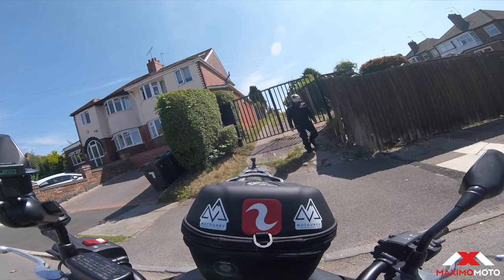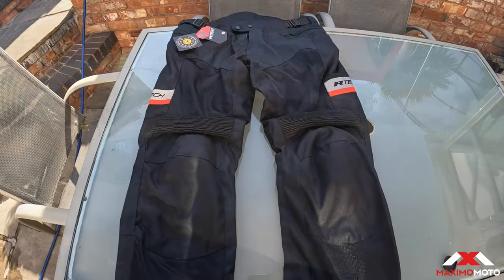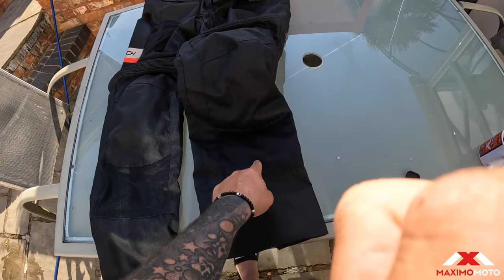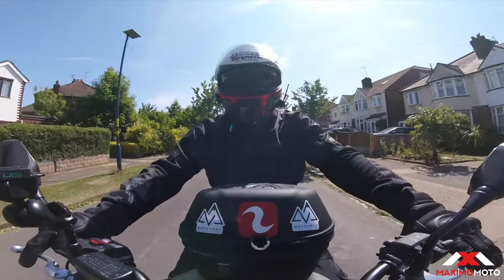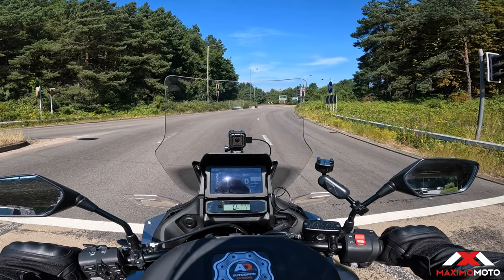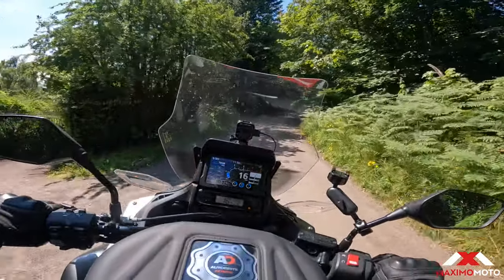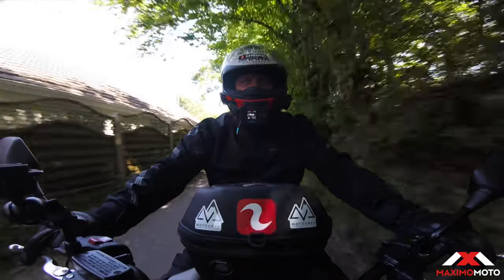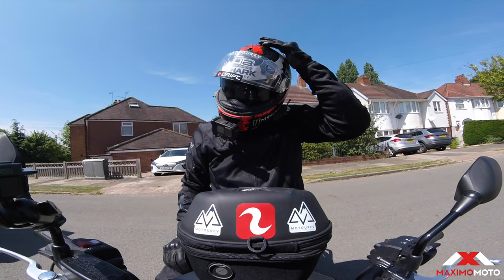MaximoMoto R-Tech Spiral Touring Mesh Trousers £52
I try out the new MaximoMoto R-Tech Spiral Mesh Trousers in the hot sun, are they any good??